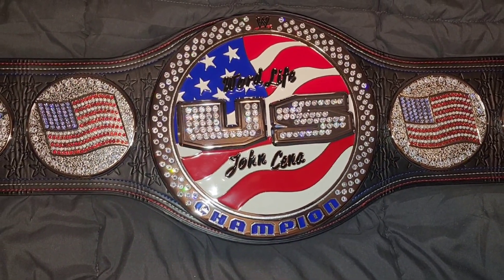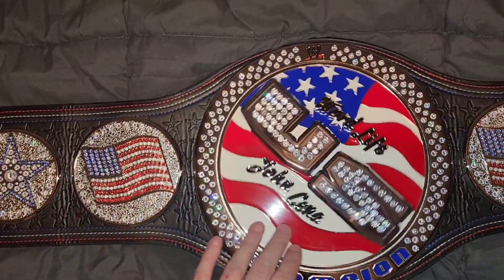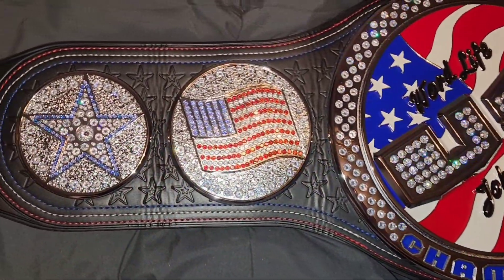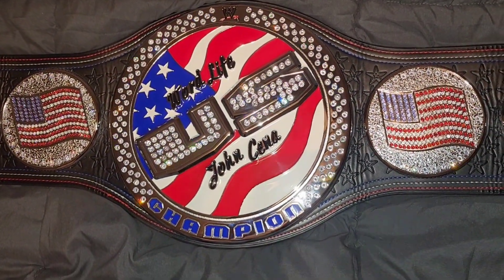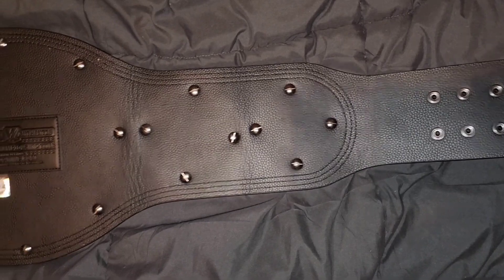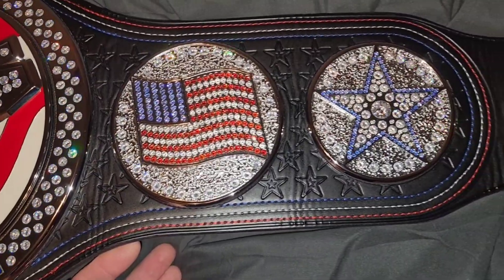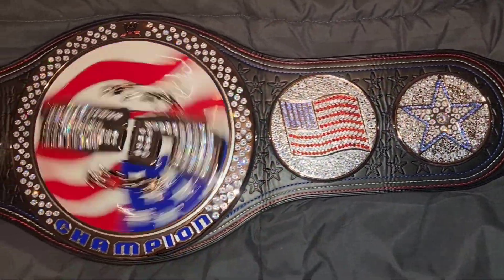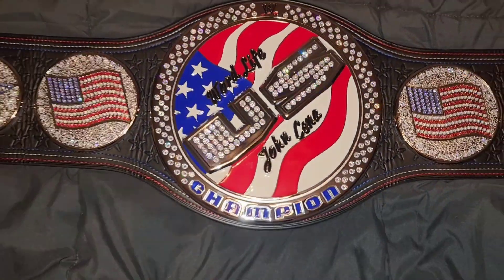WWE U.S. Spinner Replica re-stoned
WWE U.S. championship replica re-stoned by Rafford designs